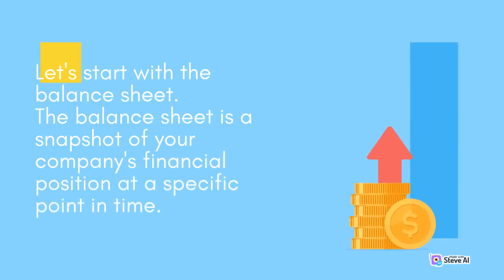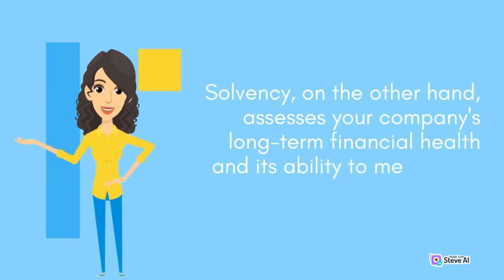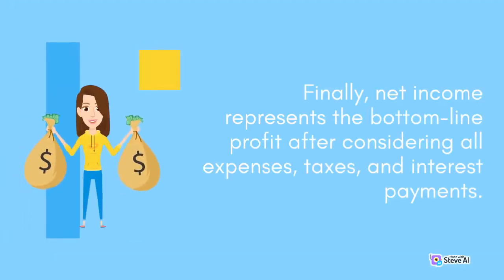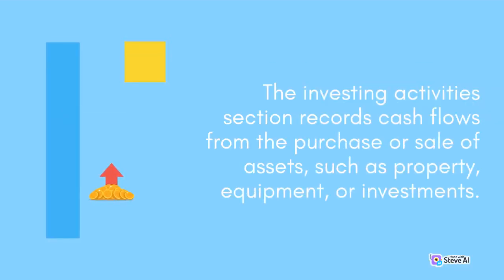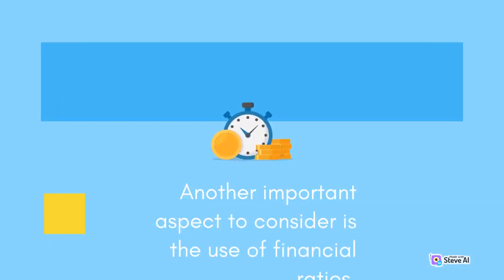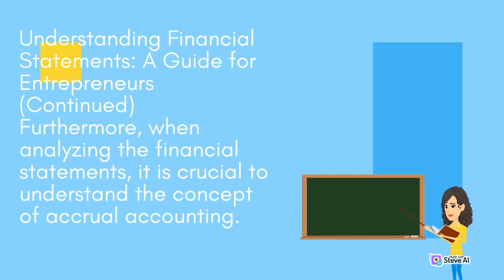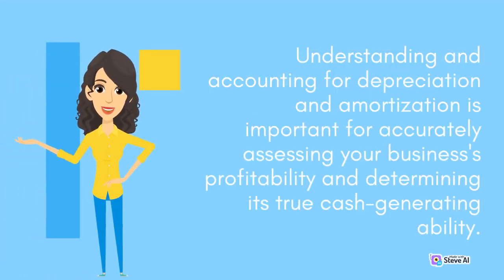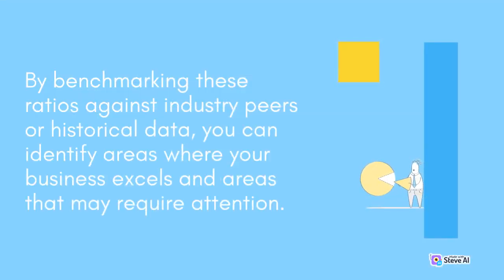Understand Financial Statements | A Guide for Entrepreneur | Business Hub Z 1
Understand Financial Statements
A Guide for Entrepreneur
Financial Statements
Business Hub Z 1
At "Business Hub Z," you'll learn to efficiently build and grow businesses, from crafting business models to intelligent financial management. We'll help you grasp the art of leveraging technology and social connections to drive sales and create a distinct mark.

Join the "Business Hub Z" community to learn, exchange, and contribute ideas. Embark on a journey towards a thriving business with us today!